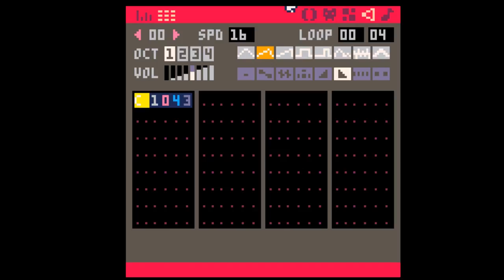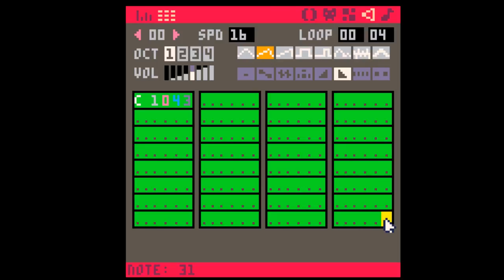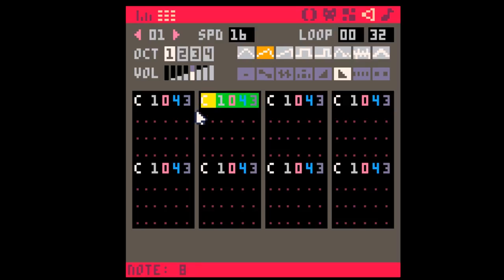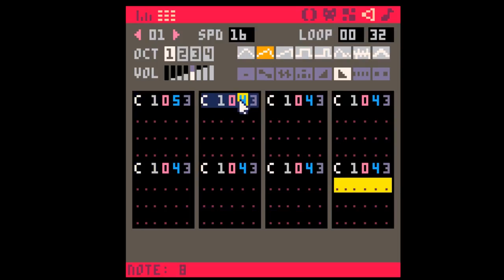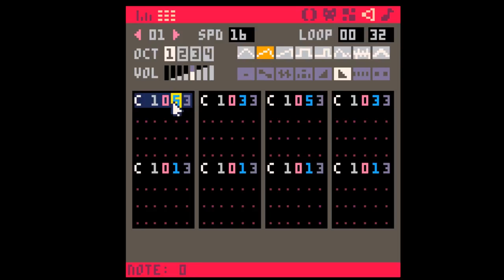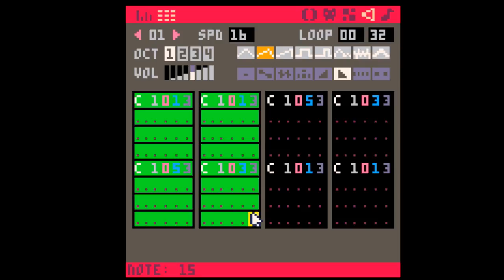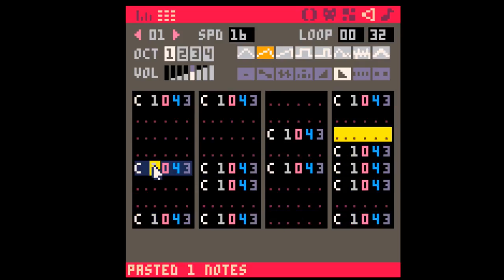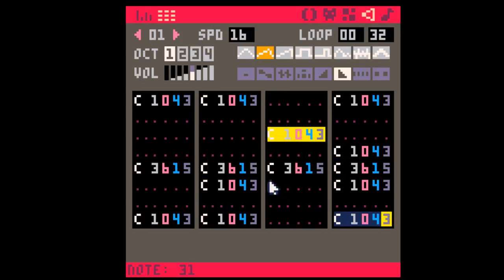What is Meter? - Pico-8 Music Tutorial #6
Some music theory. A brief explanation of meter.